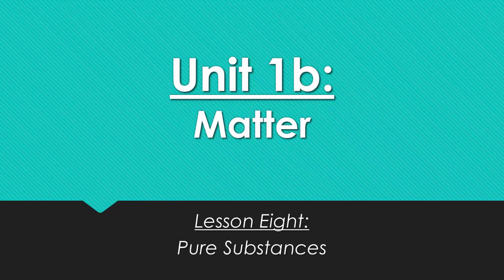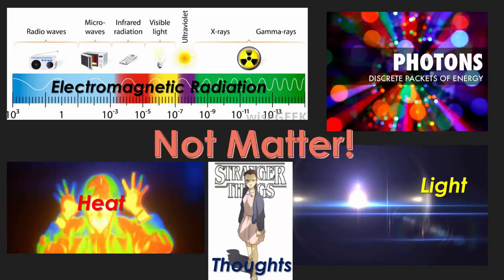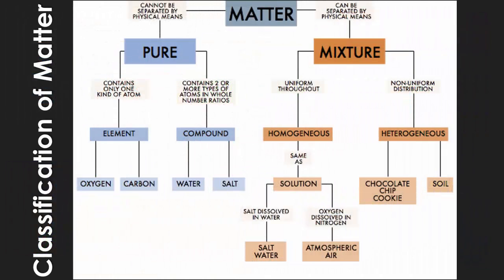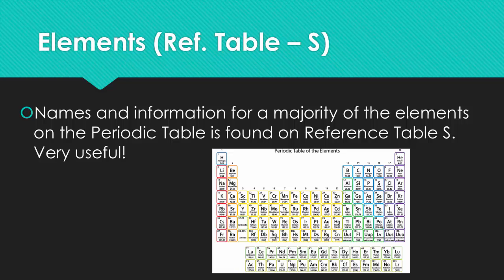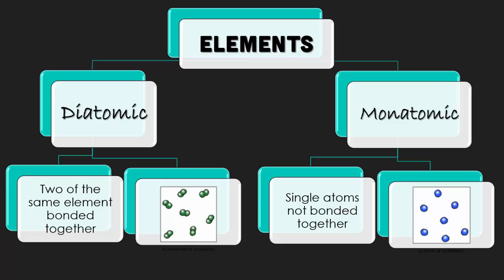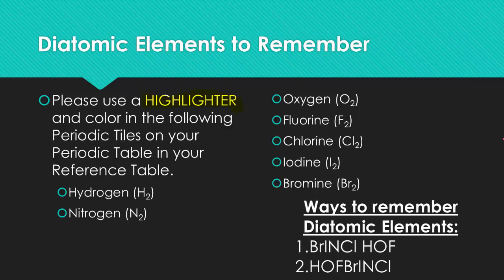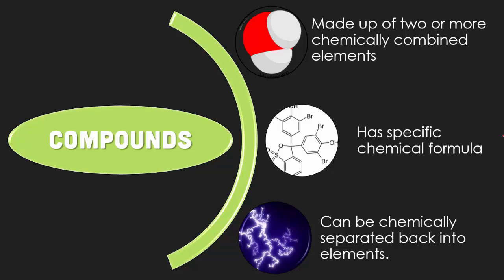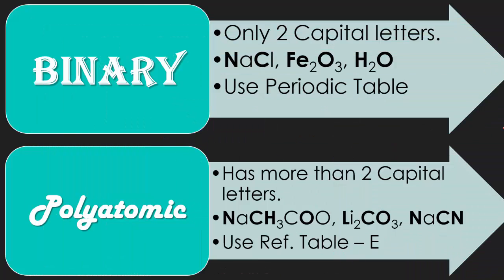U1:L8 Pure Substances